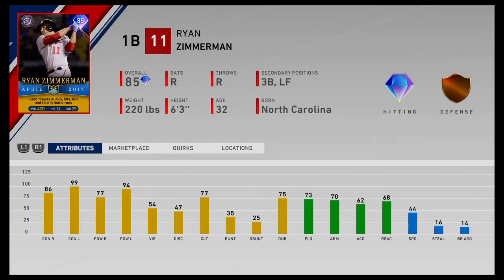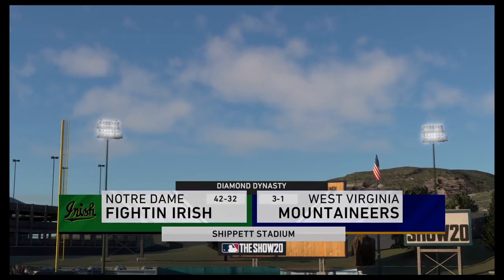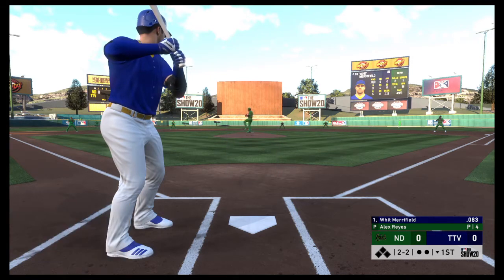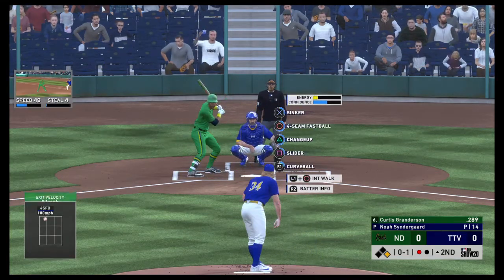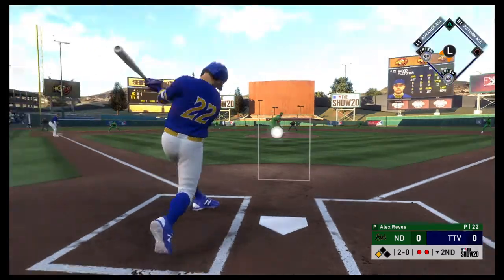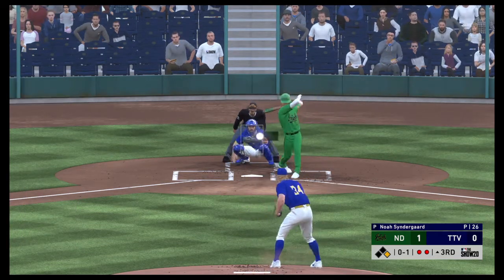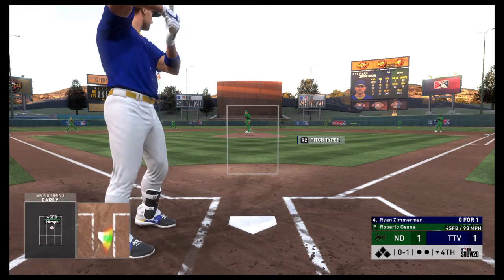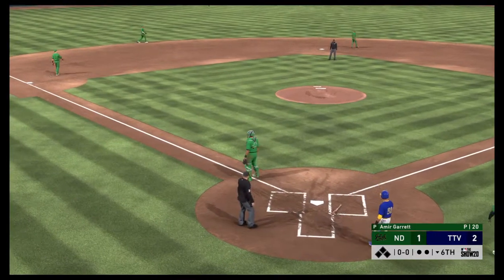Easiest Way to get Diamond Ryan Zimmerman - Diamond Dynasty PS4 MLB 20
Today we discuss the easiest ways to get Diamond Ryan Zimmerman. We get into a great competitive game along the way and Ryan Zimmerman who is known for his walk-offs gets an opportunity. Will he win it for us?